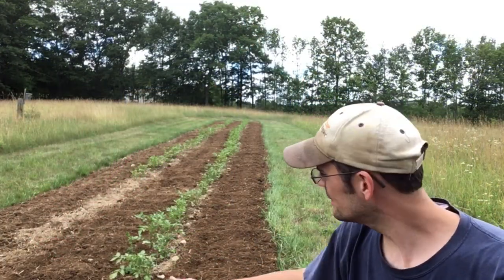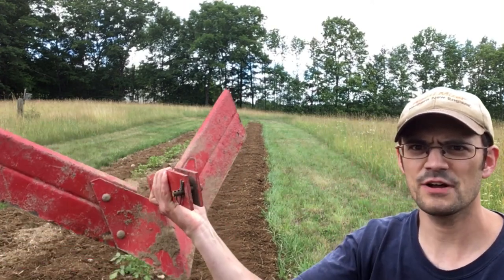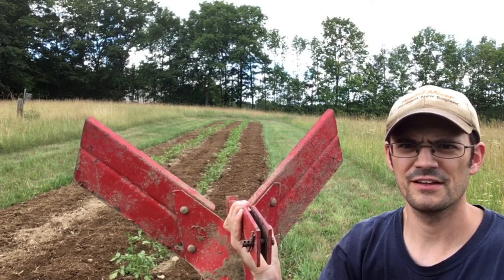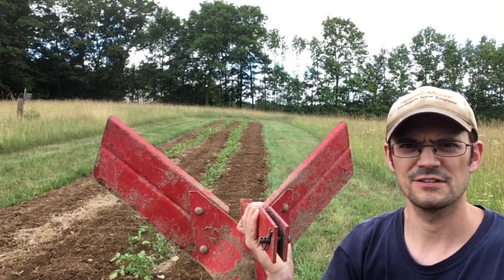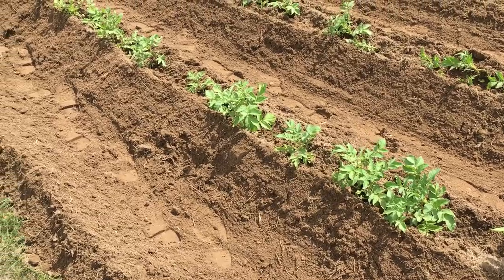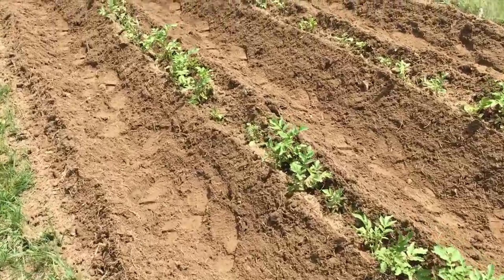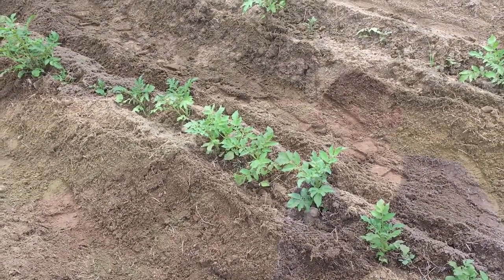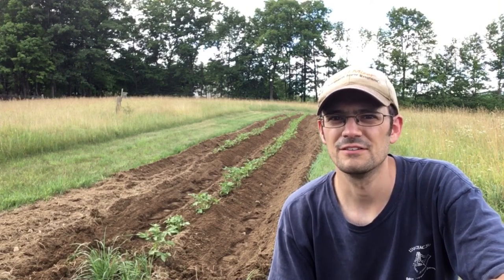Hilling Potatoes: Troy-Bilt Horse Tiller Gets it Done!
Hilling potatoes with a Troy-Bilt Horse rototiller with the Troy-Bilt hiller/furrower attachment.